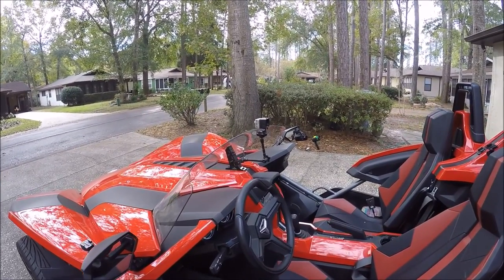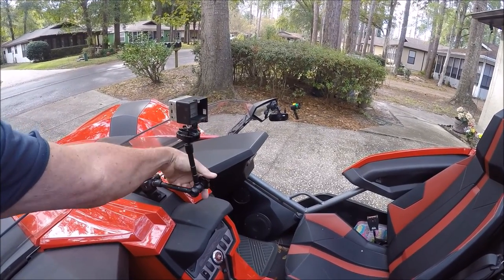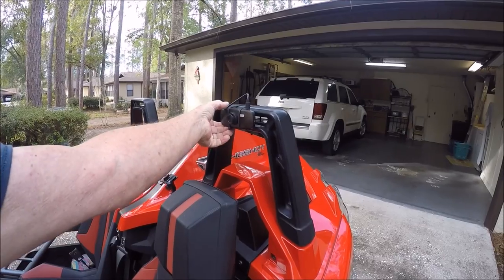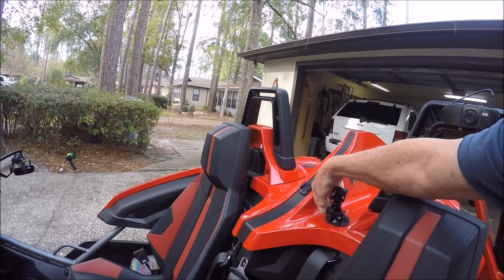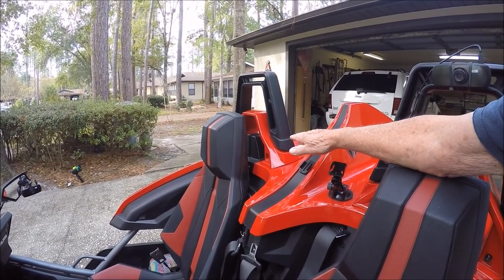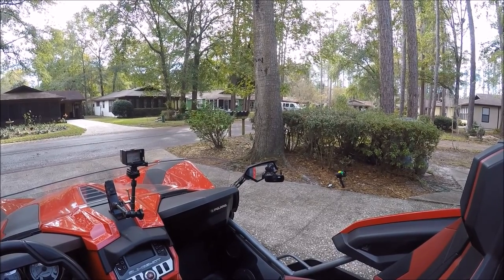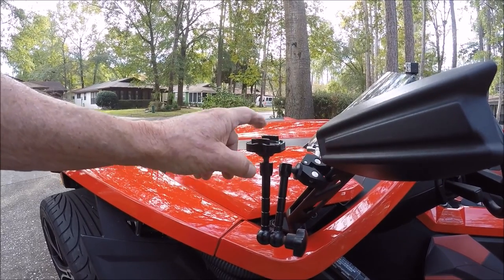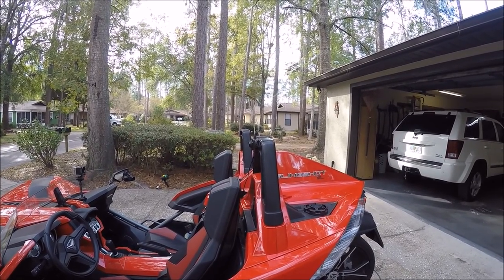Polaris Slingshot Camera Mounting Locations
This video will show the places you can mount your GoPro and Dash Cam.  I show the Magic Arm with clamp and gopro base and how it can mount in some different places to give you some great video shots.  Also introduced is the Black Box Dash Cam and the places that work well for mounting.  Here is the ordering info on each item.

Black Box G1W Original Dashboard Dash Cam

11" Magic Arm+Super Clamp For Camera 5D3 5D2 60D 7D LCD

GoPro Screw On Base Mount

All items can be purchased through Amazon.